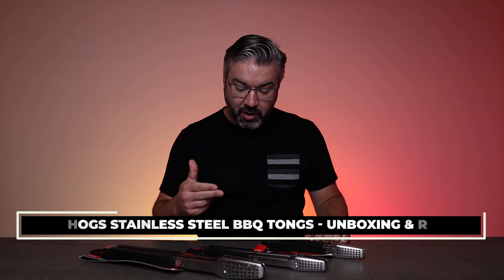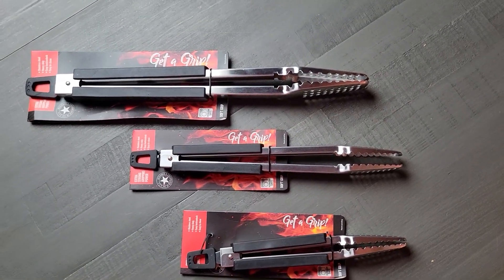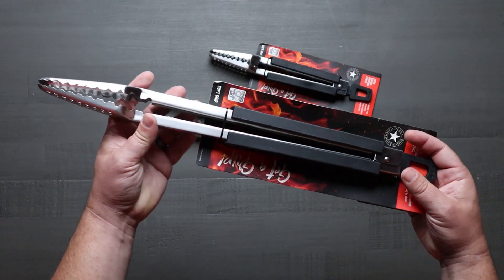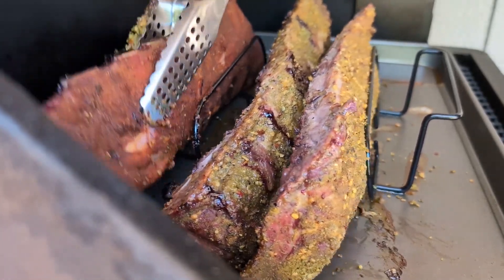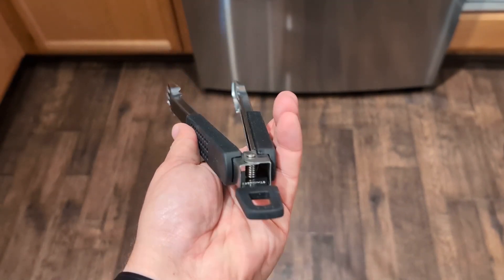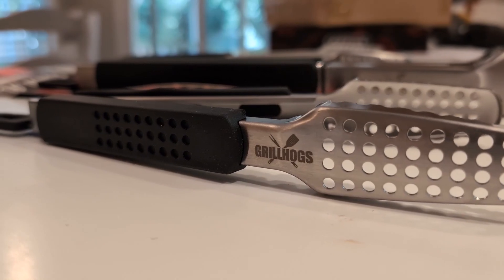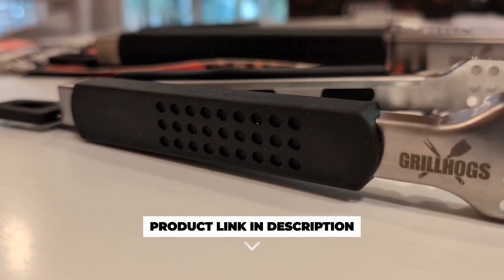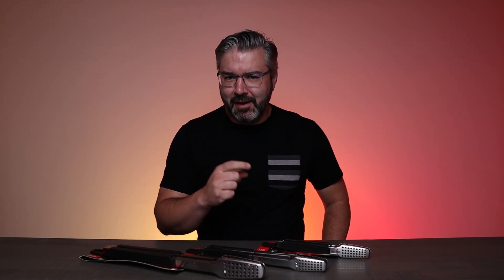Grillhogs Stainless Steel BBQ Tongs - Unboxing & Review!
9", 12" and 16" Extra Long Tongs 18/0 Stainless Steel BBQ Grill Tongs with Durable Soft Grip Handle Grilling Accessory, Tongs for Cooking & Kitchen, Outdoor Barbecue, Easy to Clean - 3-Pack

PREMIUM BUILT KITCHEN ESSENTIAL: These stainless steel tongs are a must-have for any kitchen, indispensable for flipping, turning, and transferring food while grilling, cooking, and serving.

ERGONOMIC NON-SLIP DESIGN: The durable soft grip handles provide a comfortable grip, making these kitchen tongs a stylish addition to your kitchen utensils set collection.

SUPERIOR CONTROL & EASY TO STORE: Equipped with torsion spring technology, these cooking utensils offer precision control, making them essential for any grill master's BBQ accessories.

EASY TO CLEAN & MAINTAIN: These kitchen gadgets feature a sleek stainless steel design that's simple to clean, ensuring they remain a staple among your serving utensils.

VERSATILE GRILLING ACCESSORIES: From flipping burgers to searing steaks, to rescuing food from the grill, these multipurpose kitchen utensils are a grill tool you'll reach for time and time again.